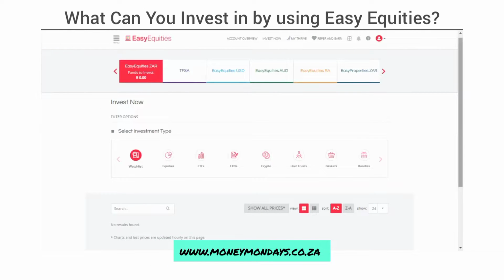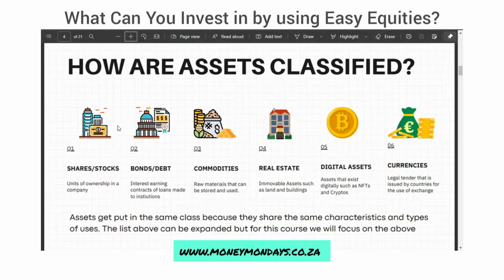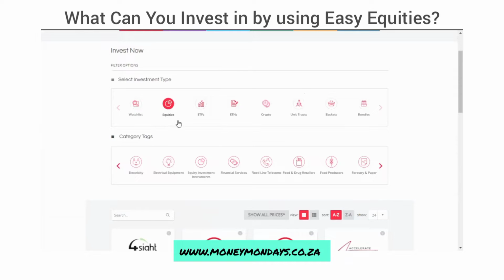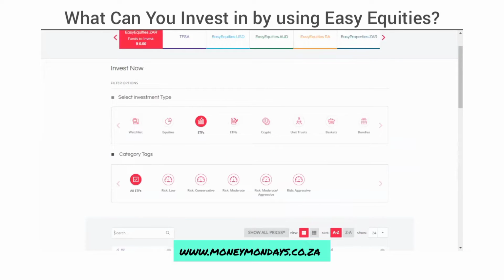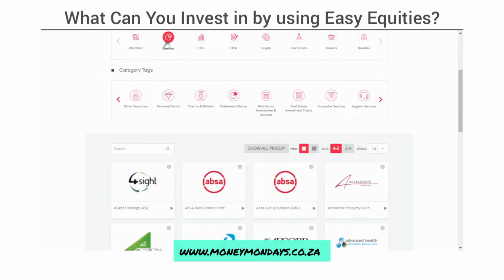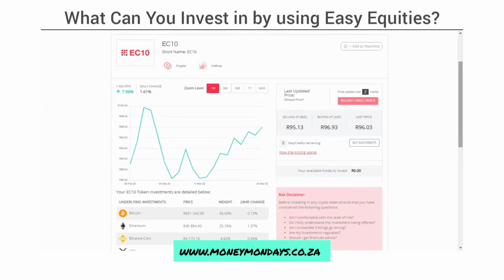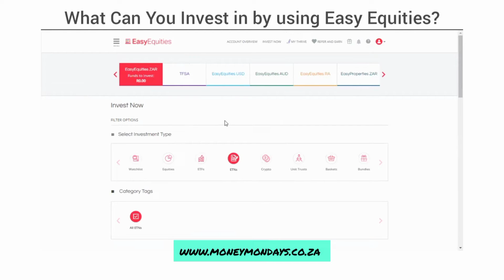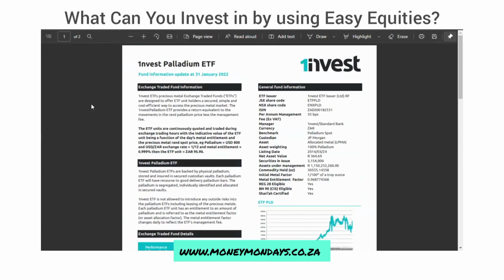What can You Invest in by using Easy Equities?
Shares are not the only thing you can invest in using your Easy Equities account, It is important to buy different types of assets in order to keep your portfolio diversified..

So in this video I will be showing you the different assset types and how to find them on Easy Equities so you can invest in more than just Shares...

Watch Now to Enjoy :-)